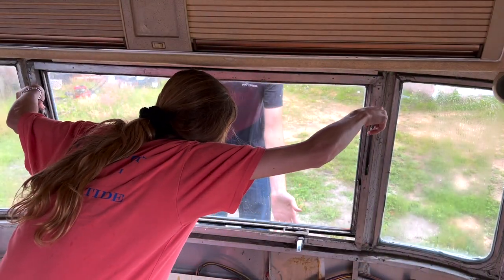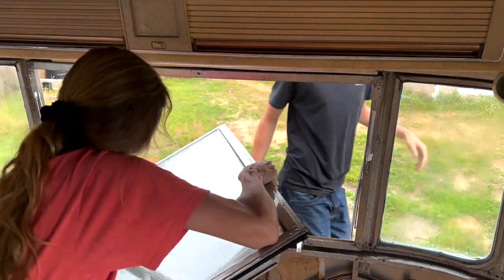removing and restoring the main front window on our 1979 Airstream! (ep.12)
hey friends!!! we are so sorry if you’re tired of seeing windows… we are too tbh but this is just what we have to do for the time being. at least we’re about halfway done now though and we really have a good grasp on how to do them so they’ll start going a little faster. again, i just wanted to give a big thank you to ryan for helping me out… best of luck to y’all who take this on!

- 3/32” butyl tape (grey) (used to give us the extra space we needed and was also used between the frame and the shell where the rivets were installed)
- 3/16” butyl tape (black) (generally, the size that most windows will require)
- weatherstripping for where the window itself comes back to the sash when closed (we used the 3/8" / medium gap width)
- Desiccant/silica gel beads for between panes
- gaskets for around windows (check what it says for your type of windows though because it varies) (unspliced is what we went with for budgeting purposes but if it is within your means to get the spliced ones… DO THAT)
- Aside from that, you just need some glass cleaner, a punch, scrapers with LOTS of good blades, adhesive remover, and lots of lint free towels, plus 5/32” diameter solid aluminum rivets of varying lengths which we ordered from McMaster-Carr (We recommend getting lengths from 1/4” to 1/2” or maybe 5/8”… we got 3/4” length for some areas that had a lot more material to go through and it was overkill, but it may differ a little from trailer to trailer) (the 3/8” length was the most used in our case though) (Also, the app is a LOT easier to use than the website but they’re both pretty darn good regardless)